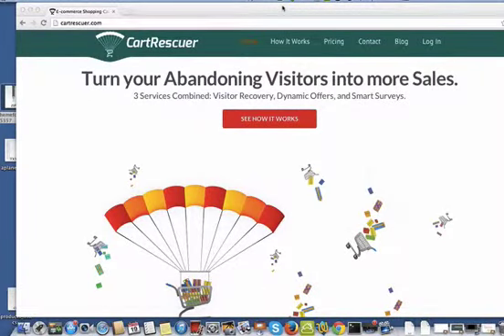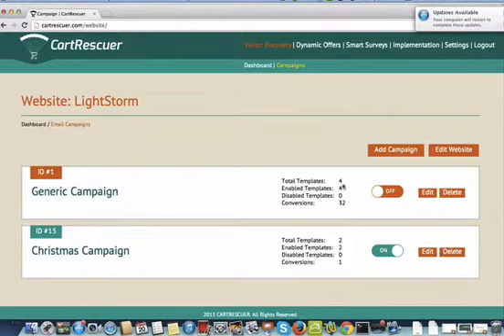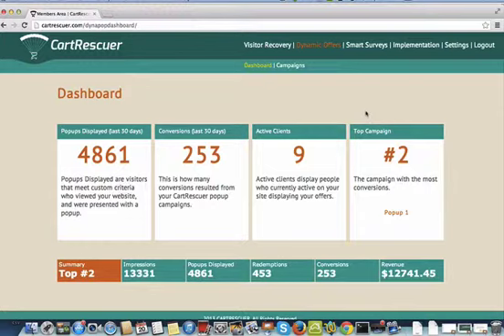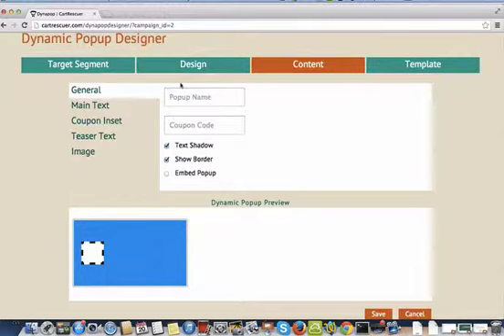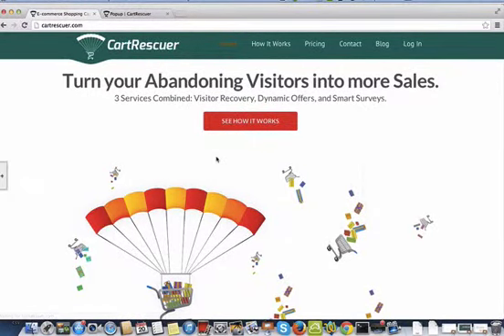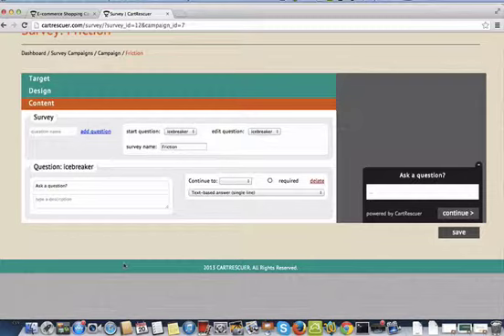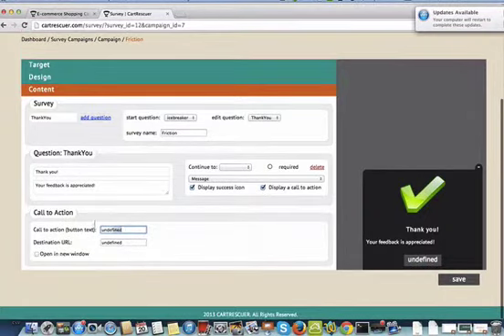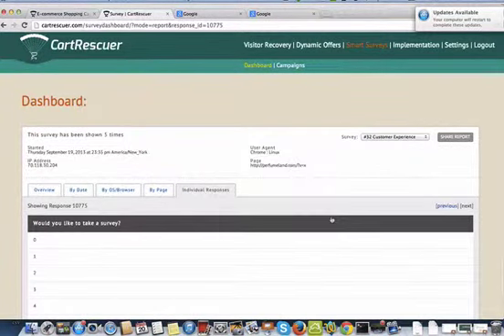CartRescuer Product Demo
CartRescuer is a web solution that helps web businesses recover abandoned visitors and increase conversions. In this video we demo our three services: Visitor Recovery, Dynamic Offers, Smart Surveys.